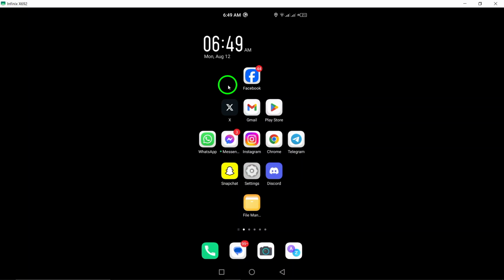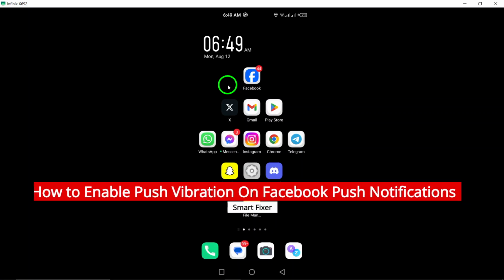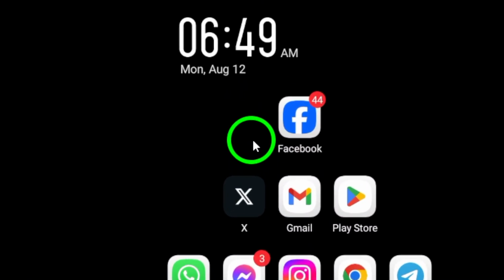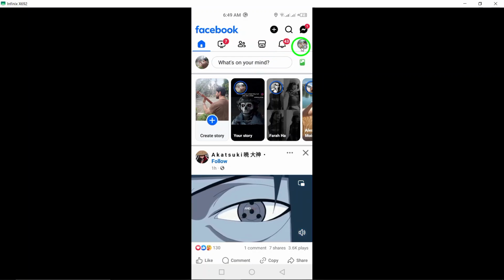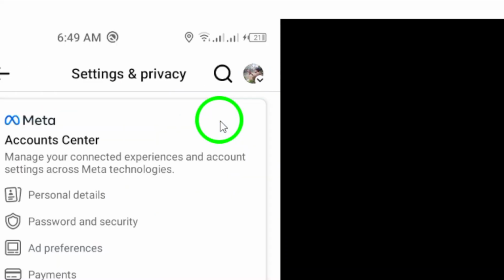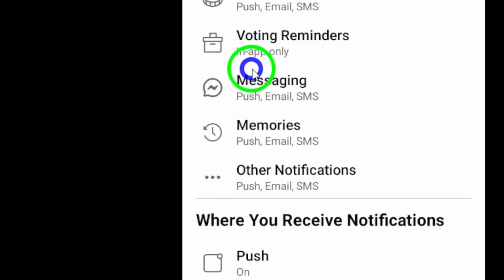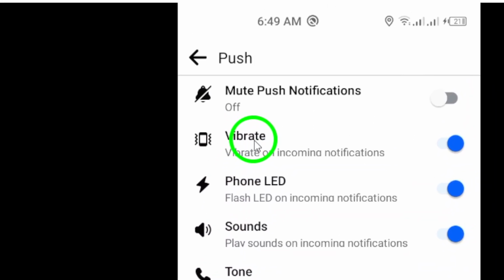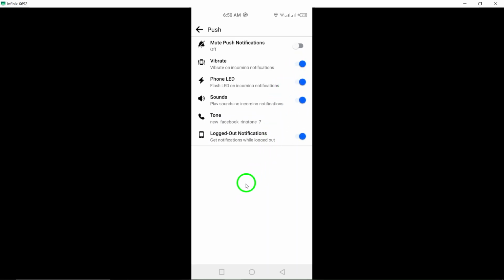How to Enable Push Vibration On Facebook Push Notifications (Updated)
Learn how to enable push vibration on Facebook push notifications in just a few simple steps

1. Open the Facebook app on your android device.
2. Tap your profile picture at the top right.
3. Tap the gear icon at the top right to access settings.
4. Tap "Notifications".
5. Scroll down and under "Where you receive Notifications" tap "Push".
6. Turn on "Vibrate".